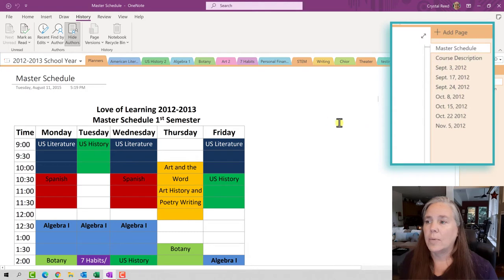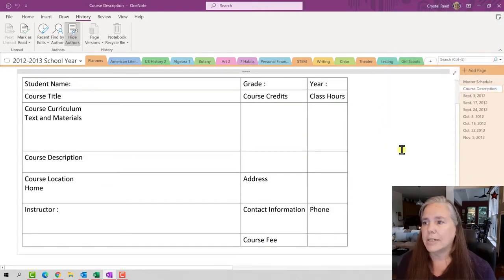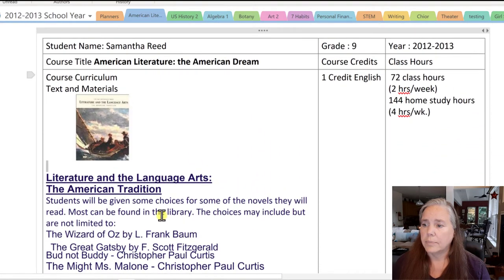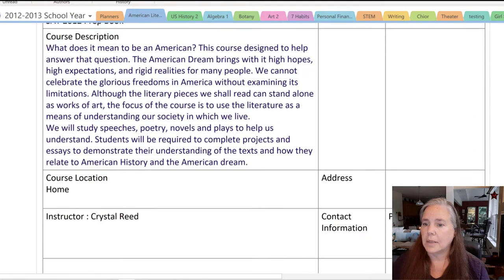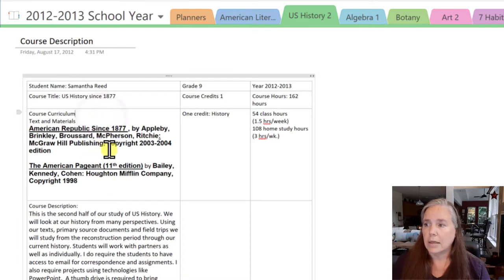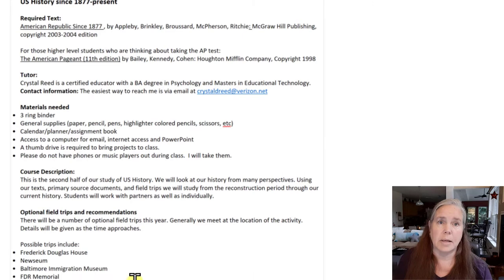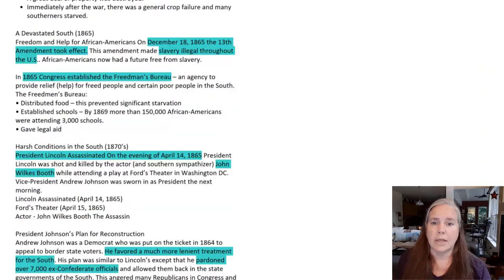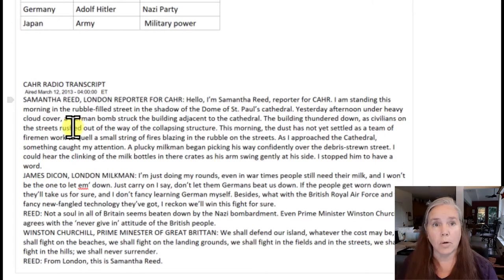Home School Portfolio Review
Many are planning for back to school and if you are someone who homeschools, I have some portfolio ideas for your high school students. These include ways to track courses taken, syllabus, texts used, projects, notes and daily assignments.  I have been an educator for 35 years. I homeschooled my daughter from birth through high school. Today I want to show you a sampling of pages from my daughters portfolio. One advantage when using OneNote is that it very easy to share your screen if your portfolio review is virtual.

I Use the desktop version of OneNote 365 to create the tables, checklists and colorful boxes for all of pages in the school year notebook.

Hi, I’m Crystal. Welcome to a Crystal Clear Life where we talk about planning, organizing and living a more simplified life.  I use Microsoft OneNote 365 to create functional  notebooks to help keep my life organized. OneNote is awesome because it crosses all platforms so I can use it on my desktop PC, my iPad and my Android phone. That way I am never without my planner or notebooks. When traveling, it is great to have all of this information with me on my phone or iPad. So convenient!

Primarily I use my desktop to create notebooks and pages. I use my iPad to update and plan on a daily basis and I use my phone when I am on the go.

Chapters

0:00 Introduction School Portfolios
1:30 How One Note works (hierarchy)
2:45 Master Calendar Setup
3:25 Course Description Pages - Syllabus
6:00 Course Overview and Field trips
6:50 Notetaking pages
7:22 Daily class assignments and writing sample
8:20 Research papers and projects (Wax Museum)
9:50 State Homeschooling requirements
10:25 Portfolio Review
11:15 Conclusion planning, organizing and tracking the school year is easier in OneNote.

Production Music: "A Simple Way" - Camtasia